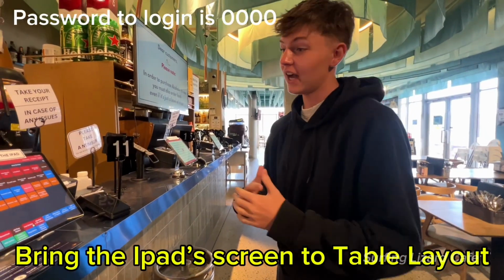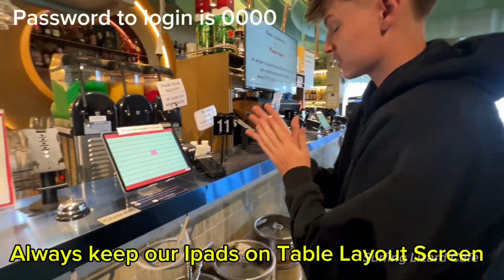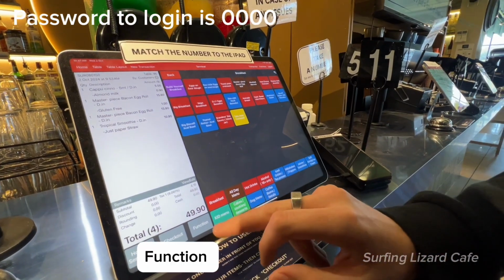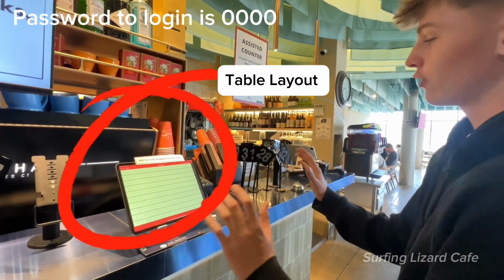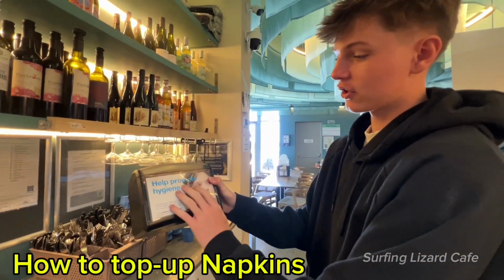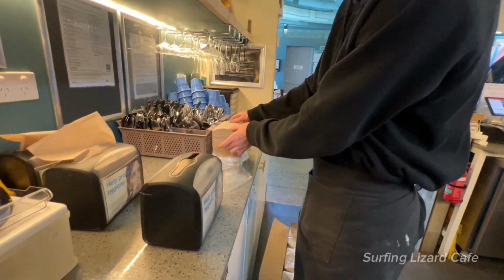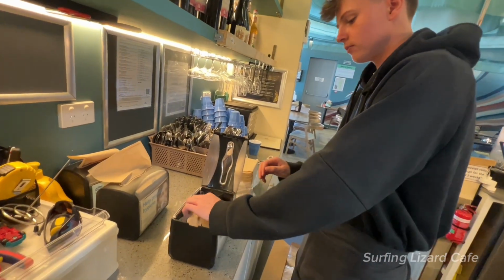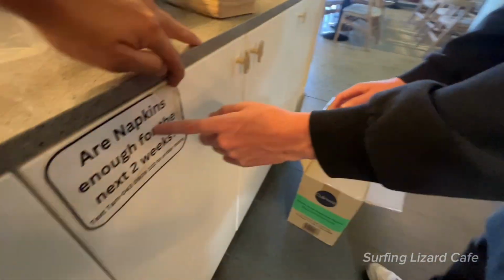What you need to know after week 4th